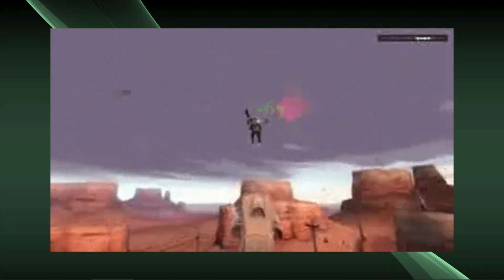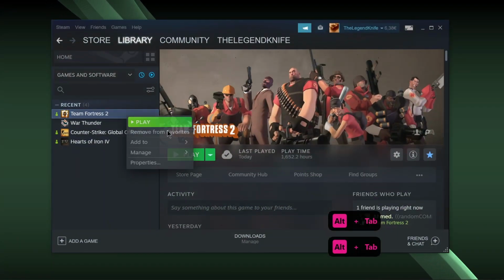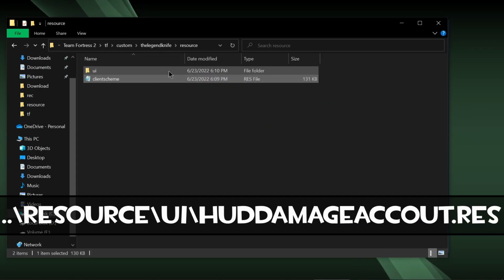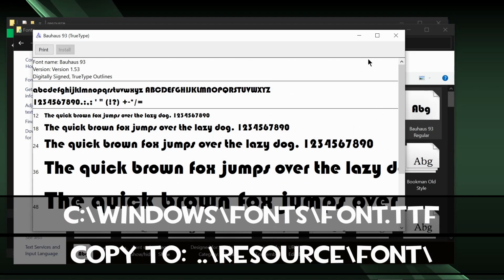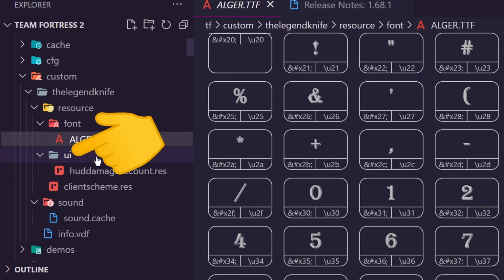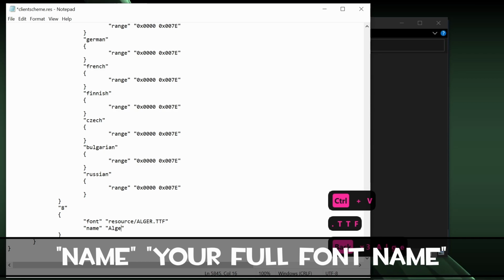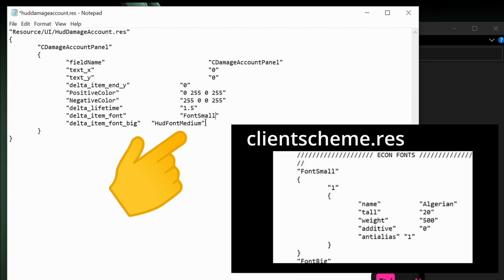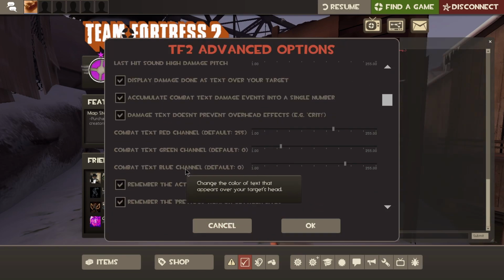How to Change Fonts, Color, Size of Damage Text TF2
Entry Level Tutorial. (very easy).
Change Fonts, Size and Color of your Damage Text in Team Fortress 2.
It's not hard. I think I explain it very clear and thorough.

Get Fonts from your PC
C:\Windows\Fonts\

// info.vdf
"thelegendknife"

// clientscheme.res // bottom
"8"
    "font"    "resource/font/ALGER.TTF"
    "name"    "Algerian"

// econ fonts // alt. ln. ca. 2879
"thelegendknife"
    "1"
        "name"    "Algerian"
        "tall"    "30"
        "weight"    "500"
        "additive"    "0"
        "antialias"    "1"
        "dropshadow"    "1"

Thanks to the YouTube User "Allah" for giving me this video idea

chapters:
0:00 Intro
0:08 Display Damage Numbers
0:20 What are we doing?
0:34 Install valve's GCFScape
1:03 Copy Game Files From GCFS
1:36 Create Folder Structure in Custom
2:35 Font Folder (where to get fonts)
3:04 Get IMPORTANT Font Info
3:40 How your Folder Structure should Look Like
4:15 Edit clientscheme.res - Custom Font Files
5:00 Edit clientscheme.res - Econ Fonts
5:43 Edit ui\huddamageaccount.res
6:18 Showcase
6:40 Change Color - Adv Opt